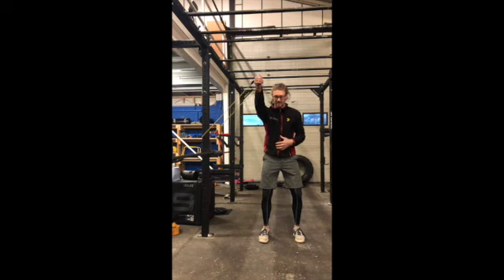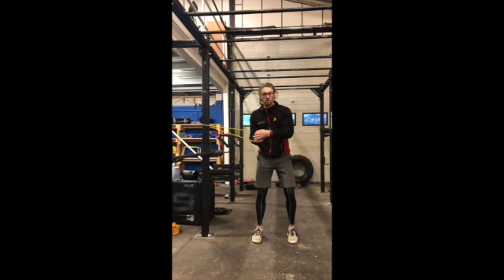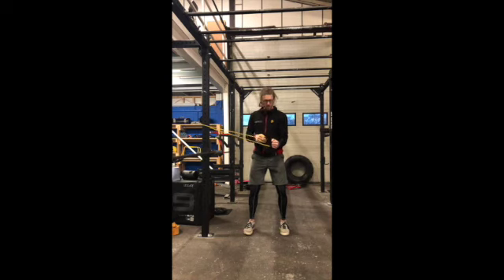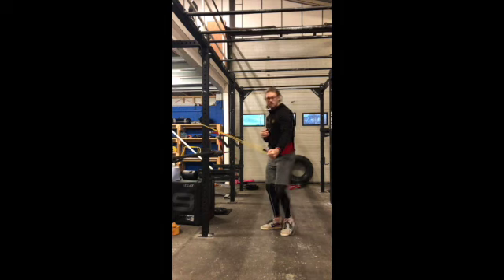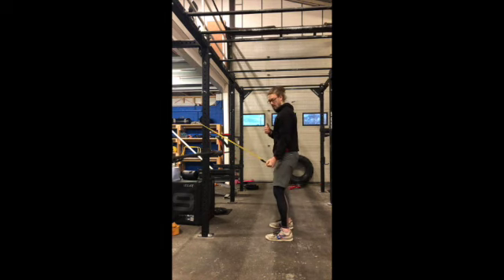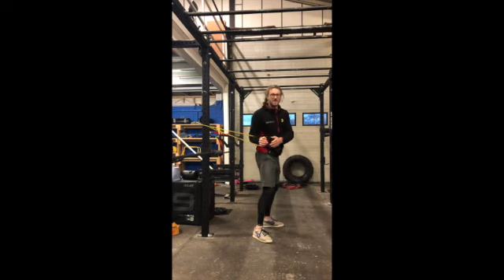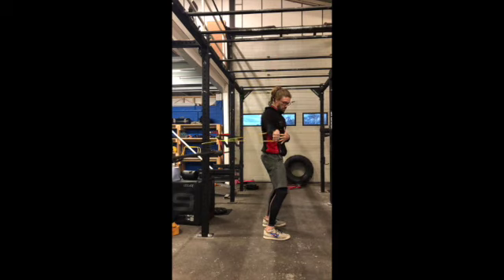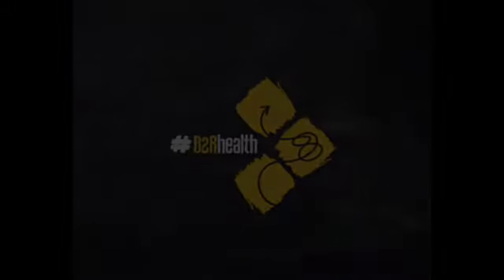SSMP External & Internal Rotation Through Elevation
Rotator Cuff Tendinopathy